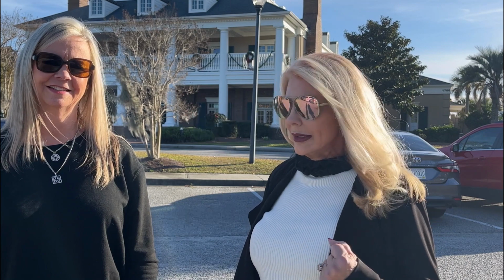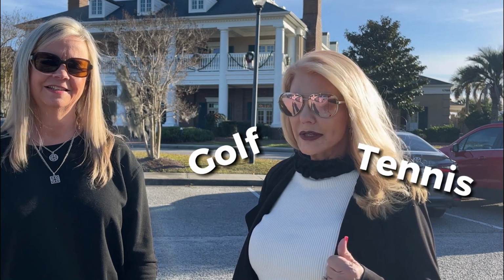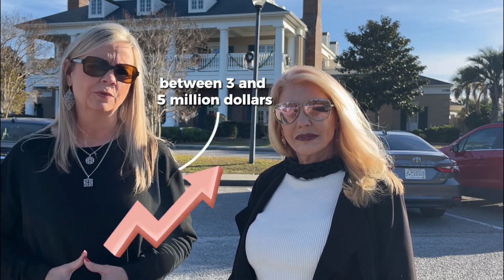RiverTown in Mount Pleasant | Clubhouse Amenities I Charleston, SC Real Estate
Step into Rivertowne, a gem in Mount Pleasant, SC! Join us as we stroll through this charming neighborhood showcasing stunning riverside homes, the Wando river docks, and the lavish Rivertowne Country Club. Explore properties ranging from affordable to multi-million-dollar estates, offering an array of amenities for your perfect lifestyle. From pickleball to fishing, golfing to tennis, dive into the beauty of Rivertown today!

Connect with Leah Beaulieu & BJ Rodgers,
Your Trusted Realtors in the Charleston / Summerville Area:

Timestamp

00:00 - Intro
00:58 - Tour Begins
07:47 - Introduction to Clubhouse
08:01 - Conclusion & Property Inquiry

Join us on our journey, from serving coffee to real estate adventures. Let's make your real estate dreams come true in Charleston! 😃

We're passionate about making your relocation to the Charleston, SC area as smooth as possible. Whether you're considering a move anywhere in Charleston, we've got you covered. Let us take the stress out of your move and help you find your perfect home in this beautiful city! ❤️

📅 Schedule a Free Discovery Session with US!

MOVING TO CHARLESTON? Here are some videos you might not want to MISS!